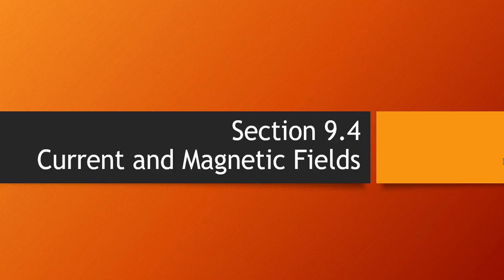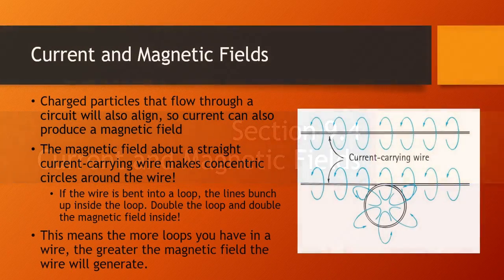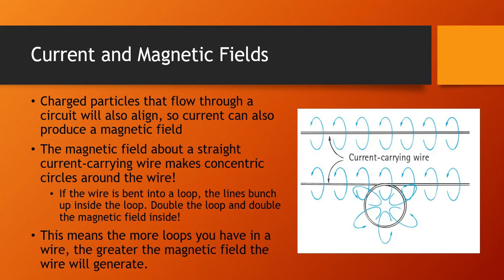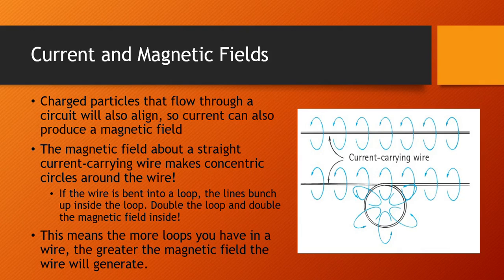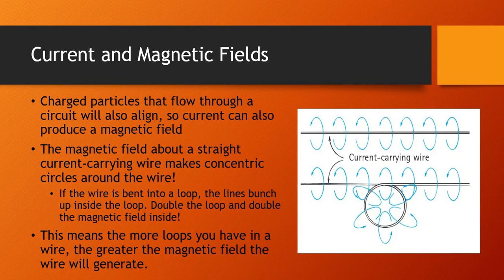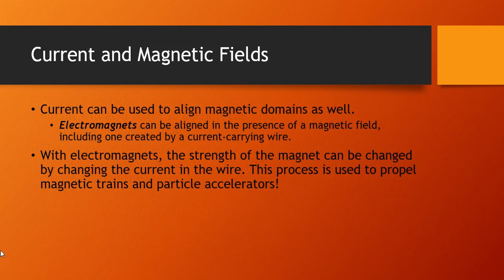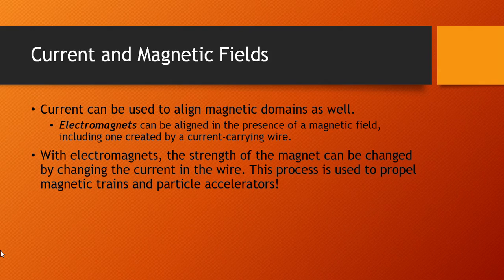PHY 2243 - Sec. 9.4 - Current and Magnetic Fields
Sec. 9.4 - Current and Magnetic Fields